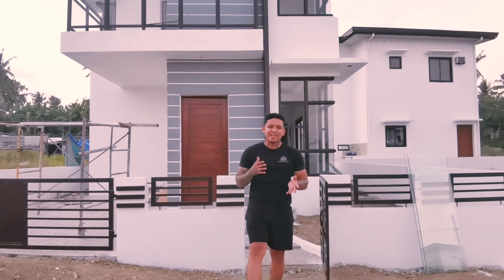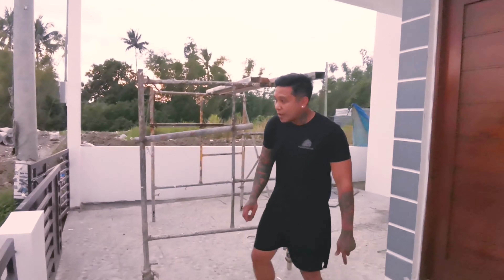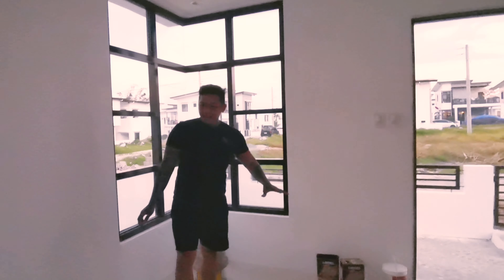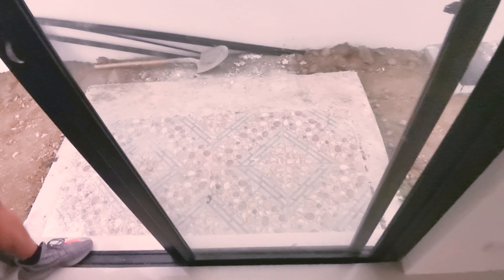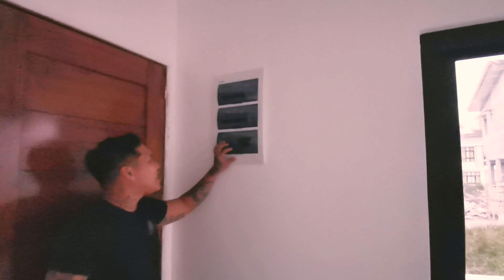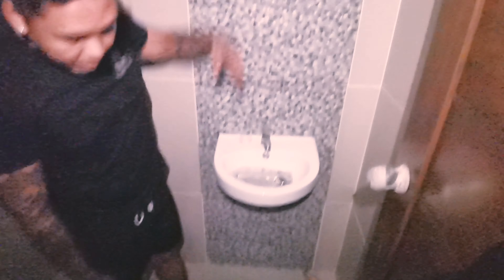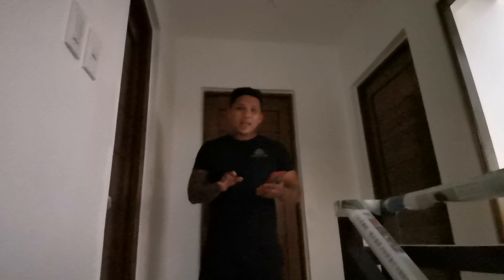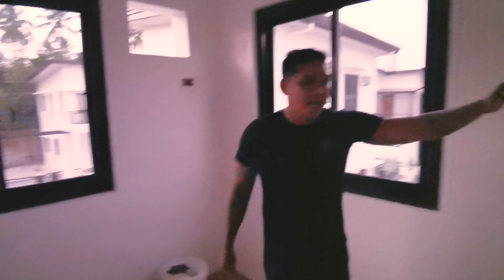HOUSE TOUR 29 SOFIA 2 BEDROOM BY DEMETERLAND UPDATED HOUSE VLOG 2021 LIPA CITY, BATANGAS!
SOFIA 2 BEDROOM BY DEMETERLAND UPDATED HOUSE VLOG 2021 LIPA CITY, BATANGAS! HOUSE TOUR 29!

Also im uploading everyday for everyone.

GRACIAS. . CAMOWN